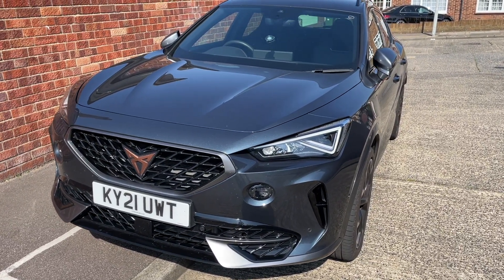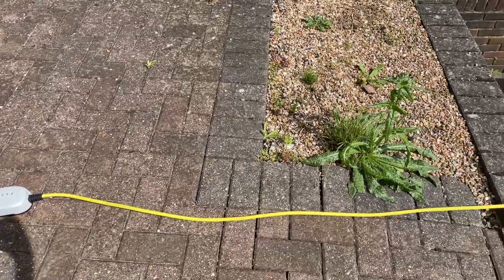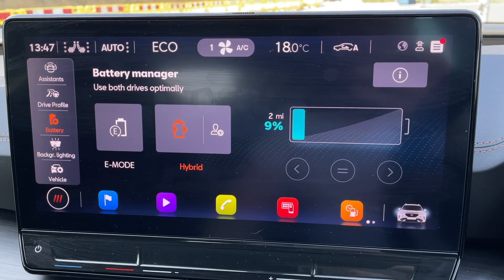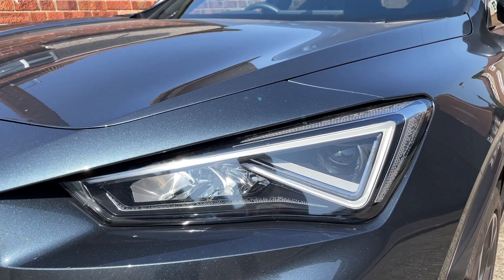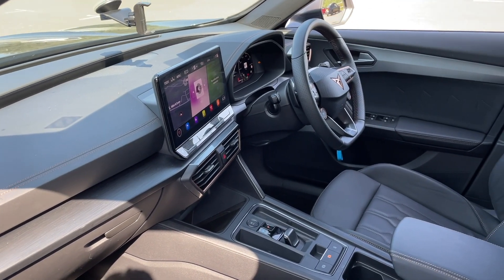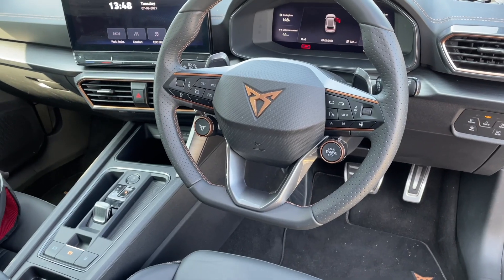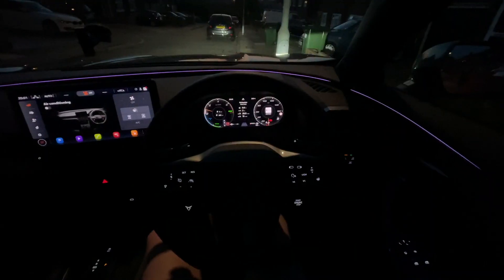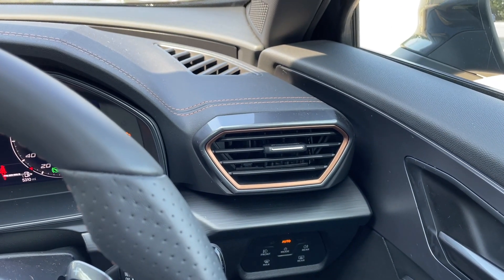CUPRA e-HYBRID - Still a "Real" CUPRA ?? (2021 Formentor 245 Review)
Is a hybrid Cupra any fun? I tried one for a week to see how it compares to my petrol powered Cupra 290. For 90% of daily driving duties, I'm sure most would be very happy with this car (once you've grown out of pop+bang maps)...